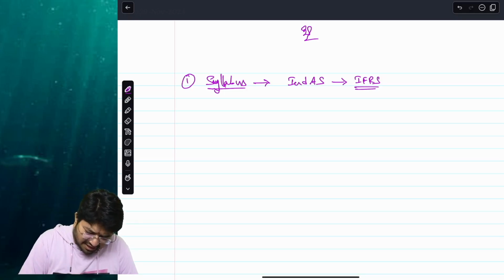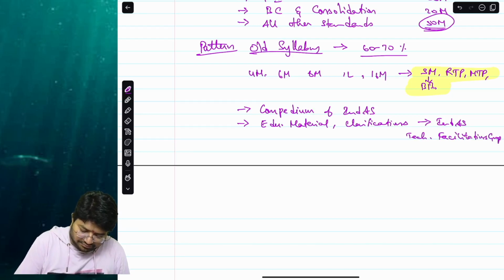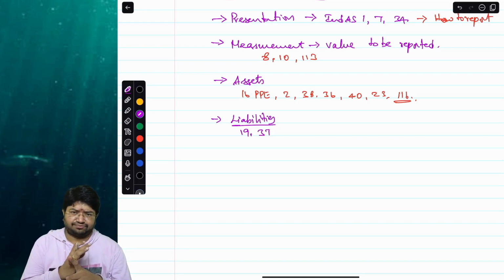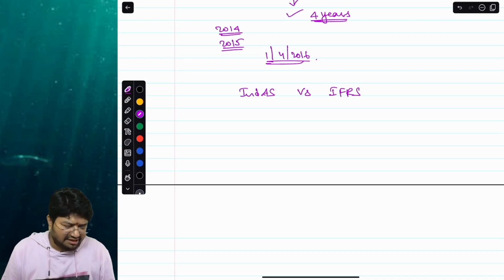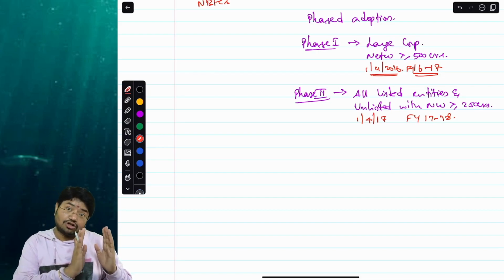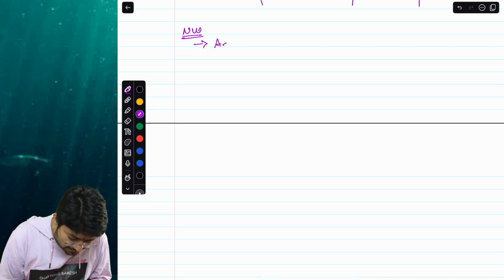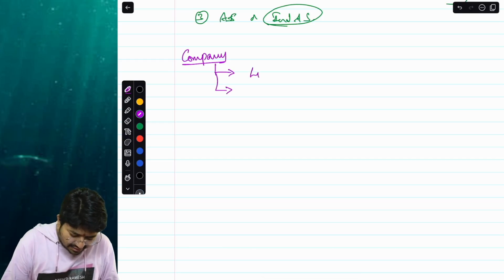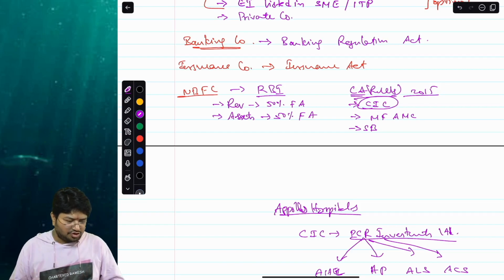CA Final FR May 24 - Intro Session Roadmap to Ind AS